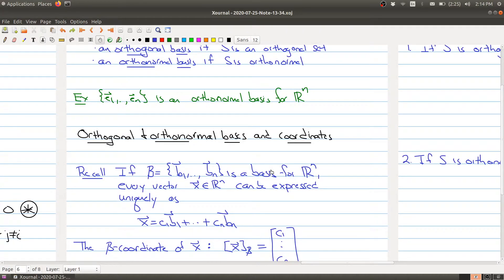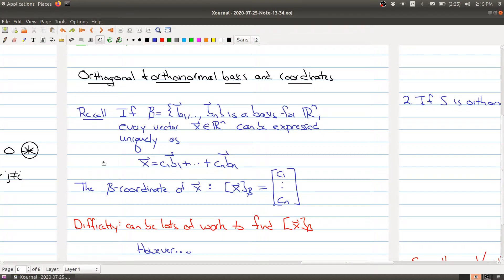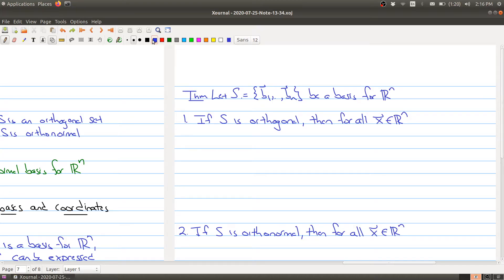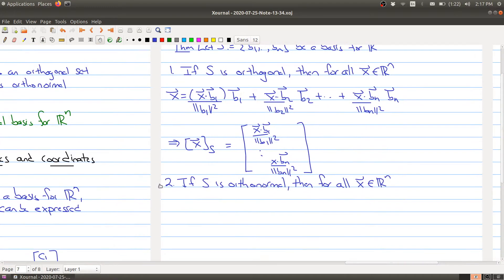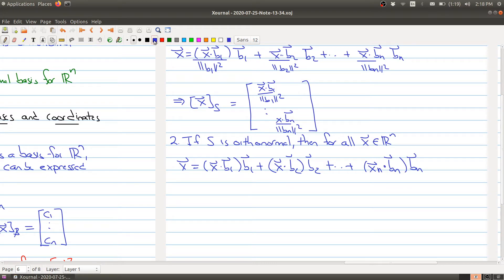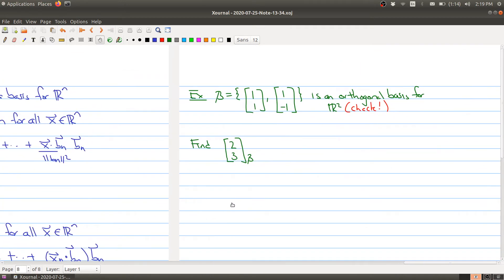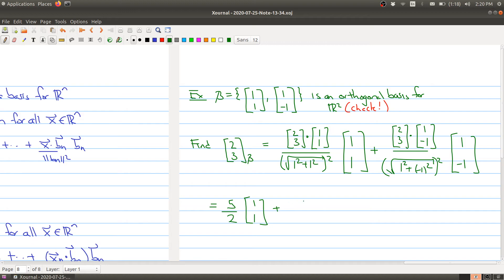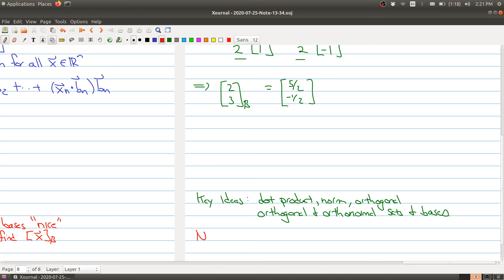Math 1B03 (2020-2021) Lecture 24 Part 4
In Lecture 24 we look at the Gram-Schmidt procedure.  In Part 4 we relate orthogonal and orthonormal bases to the coordinates of a basis.